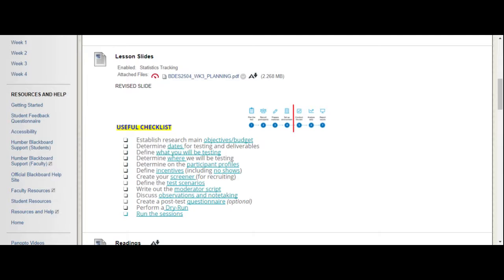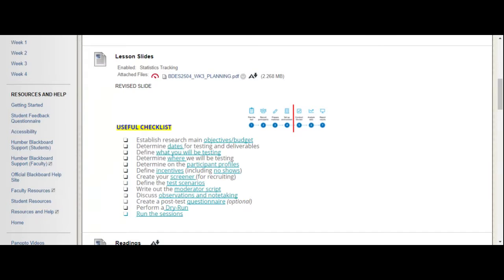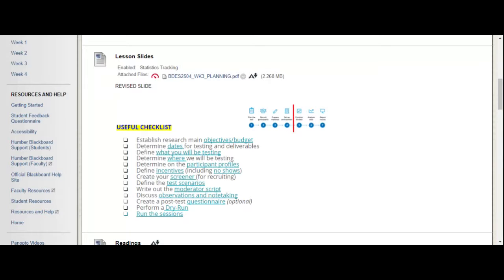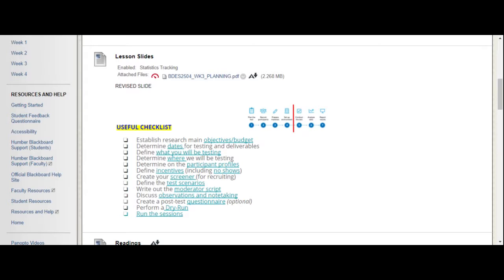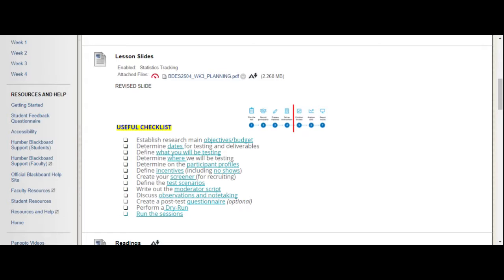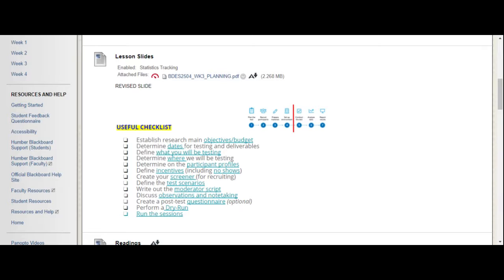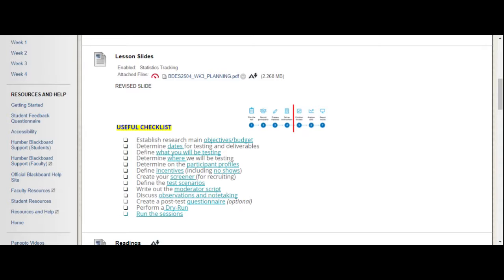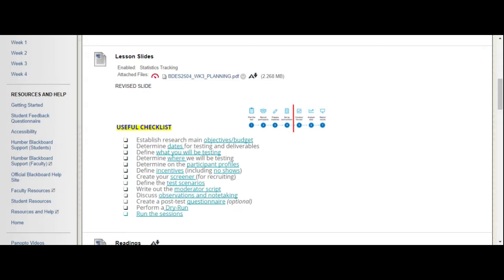Usability Testing: Planning a Usability Testing Research (BDES2504 2 11 21 THU Hour 2&3)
Learn about Usability Testing: Planning a Usability Testing Research. Yves Rannou, Professor @ Humber College.